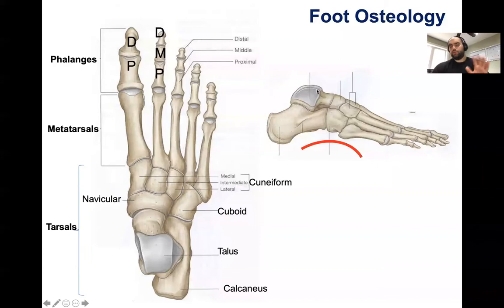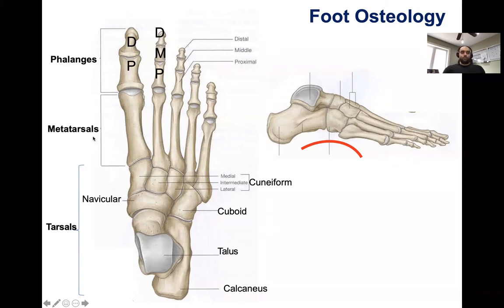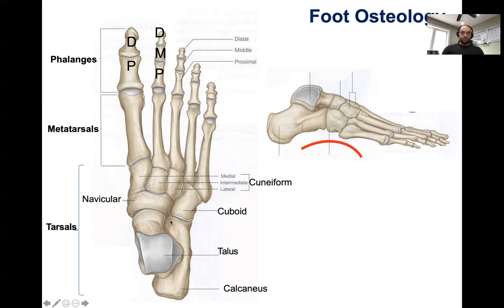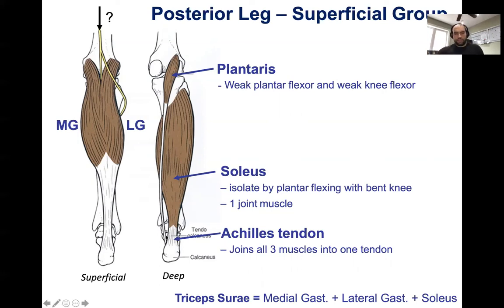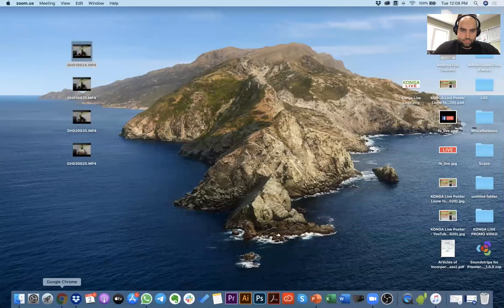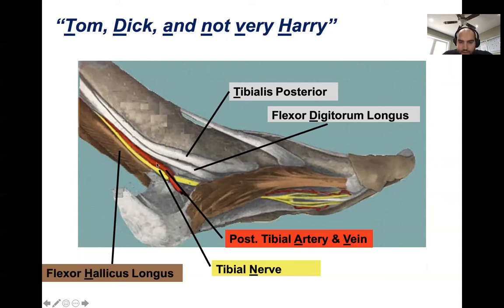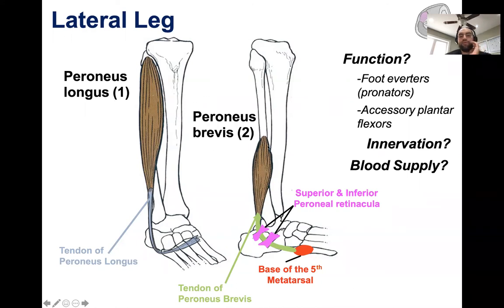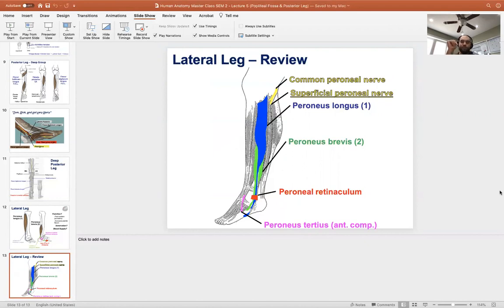HAMC Sem 2 | Lec 6 (Leg)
Today we discuss the leg and the osteology of the ankle and foot.